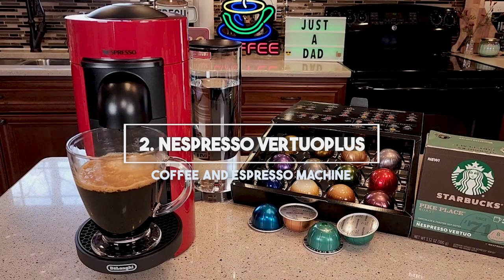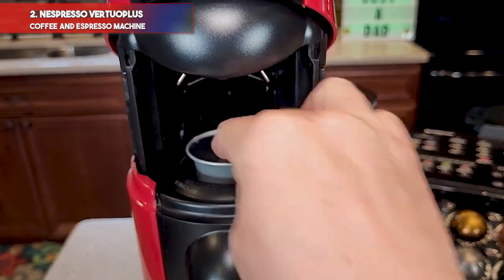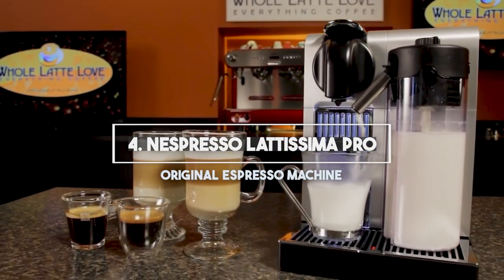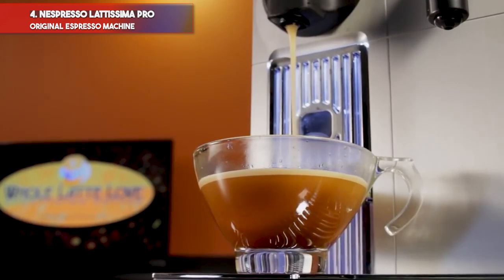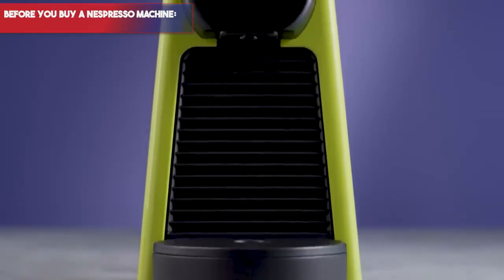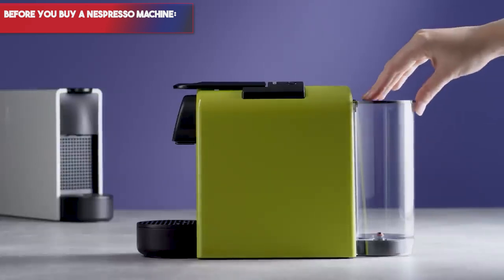Top 5 Best Nespresso Machines Premier Review with Real Buying Guide For User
► Nespresso VertuoPlus Deluxe Coffee and Espresso Maker
► Nespresso VertuoPlus Coffee and Espresso Machine
► Nespresso Vertuo Next Coffee and Espresso
► Nespresso Lattissima Pro Original Espresso Machine
► Nespresso Essenza Mini Espresso Machine

INTRODUCTION:
When nothing but a hot coffee will do, a Nespresso machine provides a steamy, tasty cup with the touch of a button.

Since 1986, Nespresso machines have found a home in kitchens across the world. However, these appliances were invented about a decade prior, when Nestle engineer Eric Favre came up with a quick-acting espresso machine. Today, more than a dozen models are on the market. Though Nespresso machines were originally designed for espresso, current models can create regular coffee, lattes, cappuccinos, and other specialty beverages.

Until Nespresso machines hit the market, making a cup of espresso at home required expensive equipment that could be difficult to operate and clean. The following information will help you narrow down the myriad options.

Short video footage found in this video is not unique content produced by Staple review. Part of the stock footage of product we are collect multiple sources, such as manufactures, fellow creators Paid video footage stores, etc.